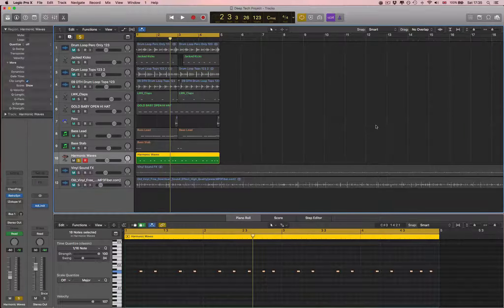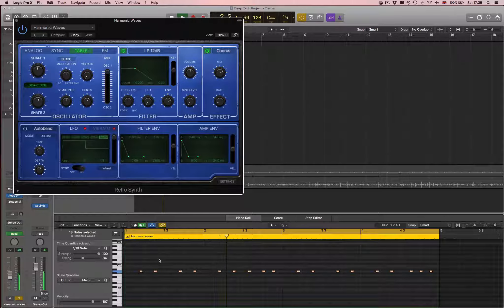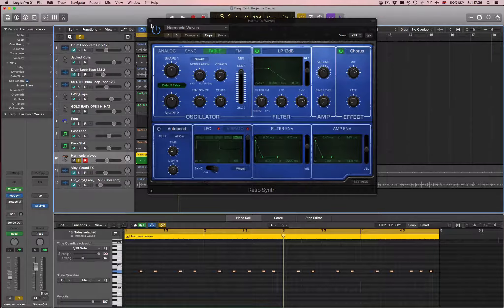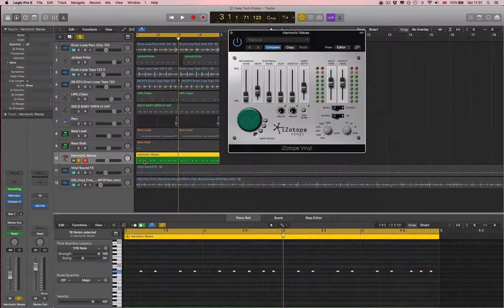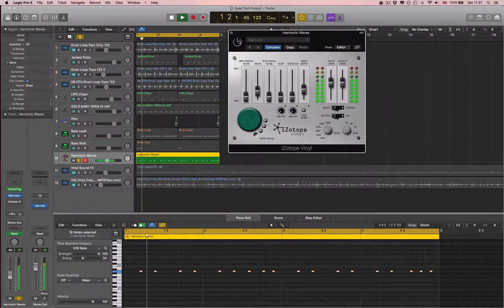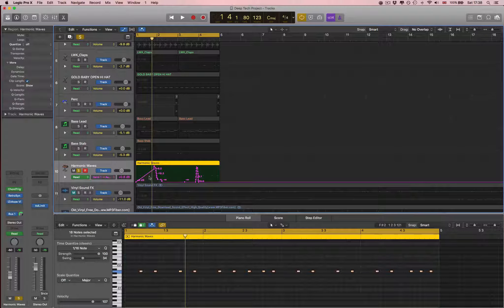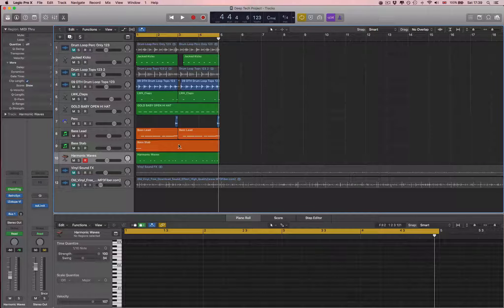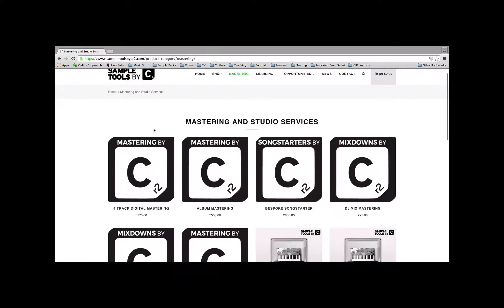Vintage Chords (Prod-Cast Video Tutorial)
This video tutorial is taken from our latest production toolkit, Deep Tech House. Download the full pack to gain access to another 4 videos.

Info:
Weighing in at almost 500MB, Sample Tools by Cr2 are here again to provide you with another essential, cutting edge production toolkit.

If you want the flexibility of having top notch off the shelf sounds whilst also being able to chop and change MIDI files and presets to produce your own custom arrangements?

We have you covered once again!

Sample Tools by Cr2 are thrilled to announce the product you have been waiting for - Deep Tech House!

Not only do we allow you to delve as deep as you wish to generate your own sound, we also deliver essential learning resources to help you understand the fundamentals of creating the ever so popular Deep Tech House genre.

This pack contains everything from Audio, MIDI and Presets all the way to our legendary Prod-Cast Video Tutorials and a production booklet containing production tips from the producer.

This is a must have pack if you’re looking to develop as a producer as well as adding some killer raw materials to your sample library.

The pack is bursting with deep rolling bass loops, larger than life synth loops, punchy cutting drum hits and loops and inspiring FX sounds.

We of course also include our songstarter construction kits which are ideal to get killer ideas together FAST.

Every melodic part has a MIDI equivalent and we also include 22 Massive presets - ready for any production.

Finally after we have provided you with the tools to make killer tracks we introduce ways to focus on your mindset and mental approach to the creative process with our video with music production productivity guru Mike Monday (every music producers best friend).

If you want to quadruple your studio output watch this video NOW.

We are proud to put the Cr2 name to this pack.

We are Sample Tools by Cr2 and this is Deep Tech House!

WHAT YOU GET:

• Total File Size: 448MB

• Total Audio Files: 439
• Total MIDI Files: 68

• 15 x Bass Hits
• 24 x Bass Loops
• 22 x Claps
• 25 x Hats
• 24 x Kicks
• 22 x Percs
• 20 x Snares
• 100 x Drum Loops
• 20 x Synth Loops
• 22 x Synth Hits
• 16 x FX
• 21 x Presets (Massive)
• 44 x MIDI
• 6 x Songstarters
• 3 x Prod-Cast Video Tutorials
• 1 x Productivity video with Mike Monday
• 1 x Production Booklet
• 1 x Marketing video with Budi Voogt